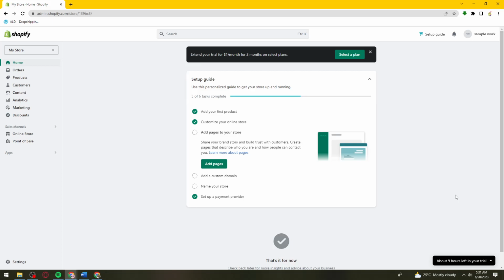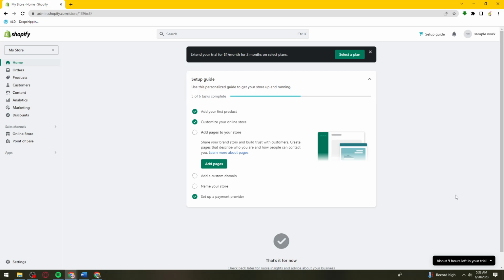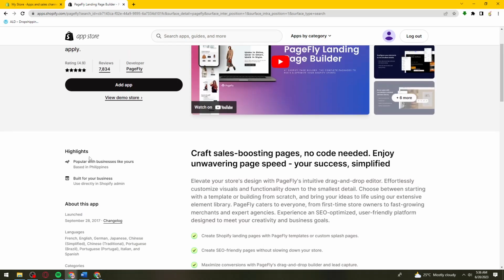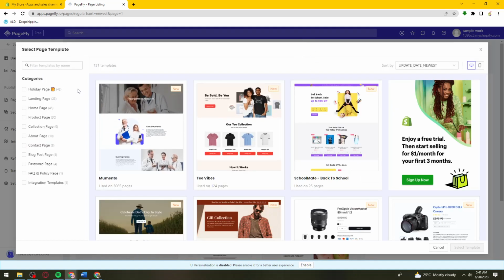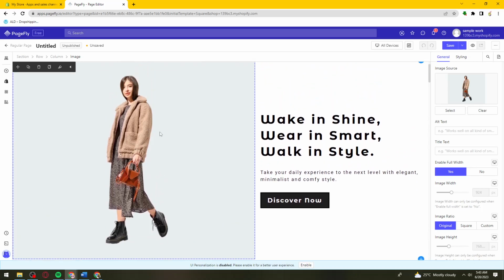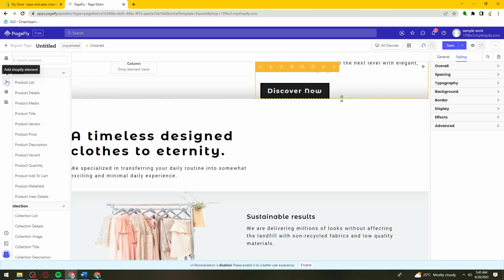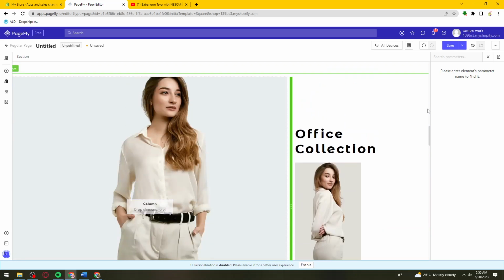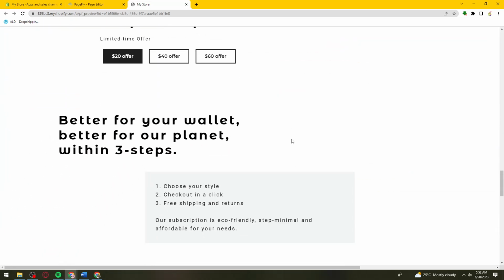How To Create A Landing Page With Pagefly (2023 Guide)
Learn How To Create A Landing Page With Pagefly (2023 Guide).In this tutorial, you will learn how to create a landing page using PageFly. PageFly is a powerful Shopify app that allows you to design and customize landing pages for your online store. Follow these steps to create a landing page with PageFly:

Install and open PageFly: Visit the Shopify App Store and install the PageFly app. Once installed, open the app from your Shopify admin dashboard.

Create a new landing page: In the PageFly app, click on the "Create new page" button to start building your landing page.

Choose a template: PageFly offers a wide range of pre-designed templates to choose from. Browse through the template library and select a design that suits your landing page goals and matches your brand identity.

Customize the layout: Once you've selected a template, you can start customizing the layout of your landing page. PageFly provides a drag-and-drop interface that allows you to easily add, rearrange, and resize elements on the page. Customize the sections, columns, and rows to create a visually appealing and user-friendly layout.

Add content: Populate your landing page with compelling content. Use the text element to add headlines, subheadings, and body text. You can also insert images, videos, buttons, and other visual elements to enhance the page's aesthetics and engage your visitors.

Customize the design: PageFly provides extensive design customization options to help you match your landing page with your brand identity. Adjust the colors, fonts, and styles to align with your branding guidelines and create a cohesive look and feel.

Configure the settings: Fine-tune the settings of your landing page to optimize its performance. Set the page title, URL, meta description, and other SEO-related settings to improve your landing page's visibility in search engine results.

Set up integrations (optional): If you want to integrate your landing page with other apps or services, PageFly allows you to add custom scripts or embed codes. This can be useful for adding email signup forms, chat widgets, or tracking pixels to your landing page.

Preview and test your landing page: Before publishing your landing page, it's important to preview and test it. Use the preview mode in PageFly to see how your page will appear to visitors. Test the page's responsiveness and functionality on different devices and browsers to ensure a seamless user experience.

Publish your landing page: Once you are satisfied with your landing page, click on the "Publish" button to make it live on your website. PageFly will generate a unique URL for your landing page, which you can use to promote it and drive traffic.

Analyze and optimize: After your landing page is published, monitor its performance using PageFly's built-in analytics or integrate it with third-party analytics tools. Analyze key metrics like conversion rate, bounce rate, and engagement to identify areas for improvement and optimize your landing page for better results.

By following these steps, you can create an effective and visually appealing landing page using PageFly. Experiment with different layouts, designs, and content to find the combination that resonates best with your target audience and achieves your marketing objectives.